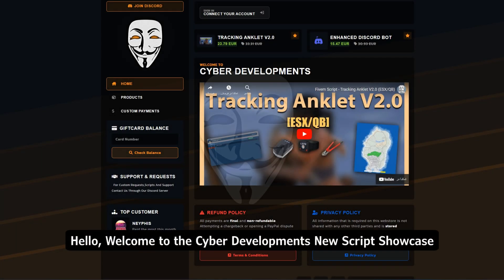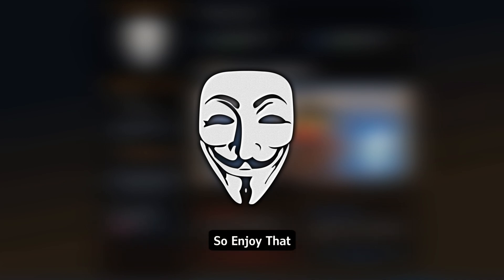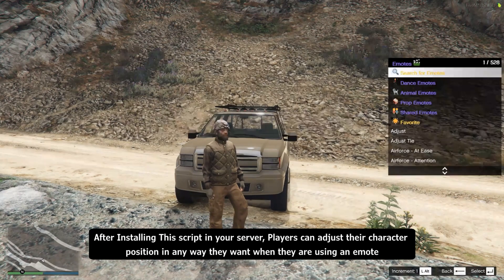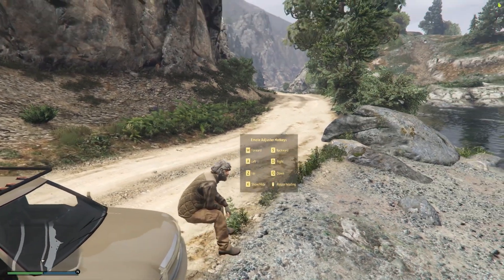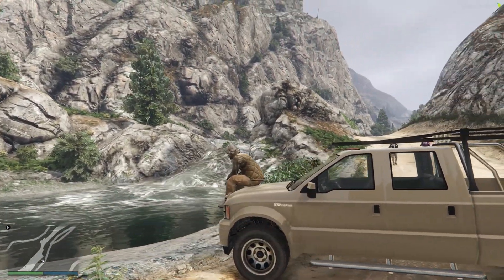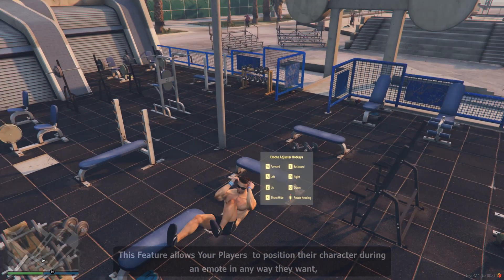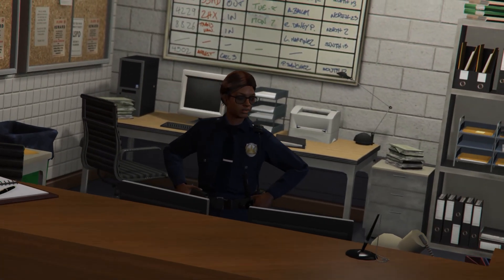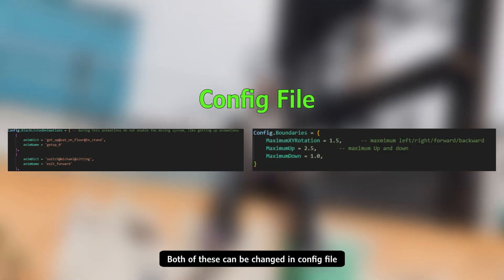Fivem Script - Emote Adjustor (StandAlone)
⌨️​Features :
⚆ No Dependencies
⚆ Key-bind Guide
⚆ Highly Configurable
⚆ Restrict Movement During Emote To Prevent Abuse!
⚆ Blacklist Any Emote You want in config file.
⚆ Optimized As Possible!
⚆ 0.00ms Usage on idle.
⚆ Simple And Effective Tool To Improve Your Players Experience in your server!

💻​Dependecies :
Nothing!

🔒CFX Escrow!
This Script Uses CFX Escrow System, However You can edit the config files and locale (language) file without a problem.
Escrow protects both buyer and seller. this will not impact the optimization or usage of the script.

You Can Purchase this Script in our shop!

Trailer and Cinematic Director : ShahabMorgan